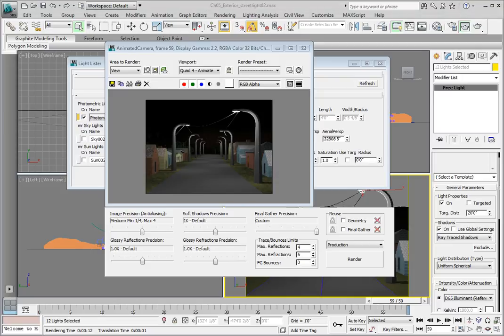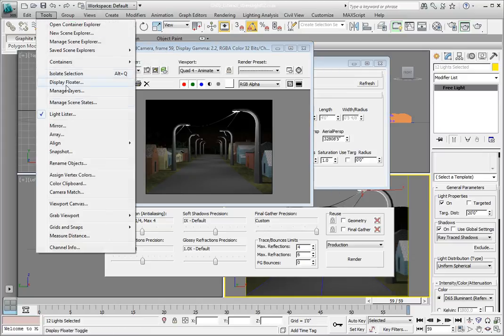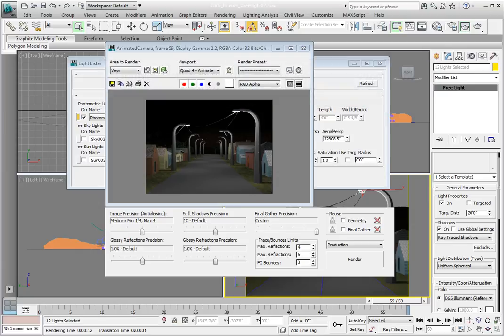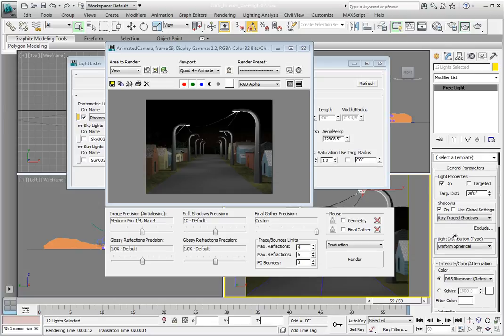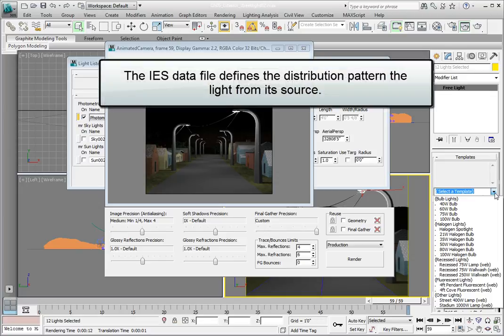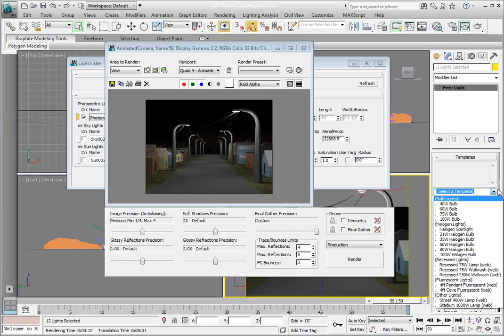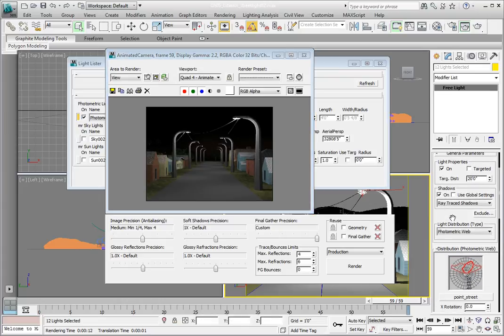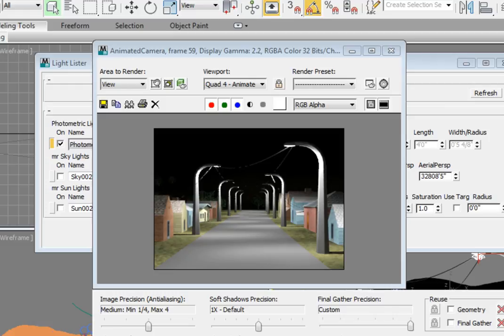CADLearning Video_17 (8)